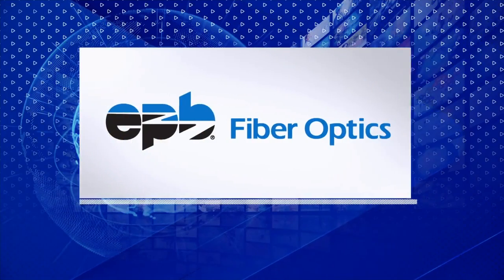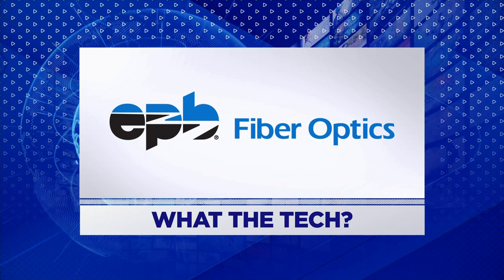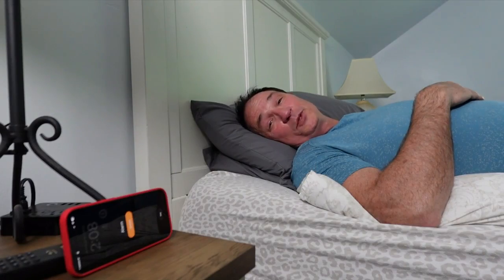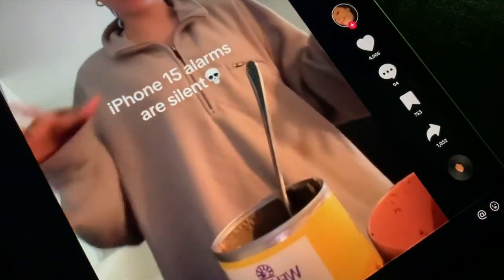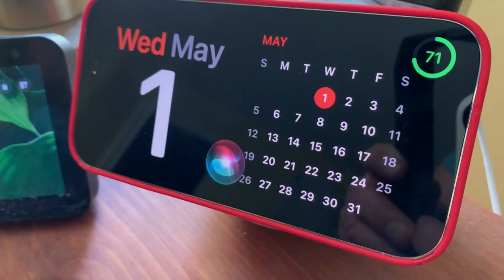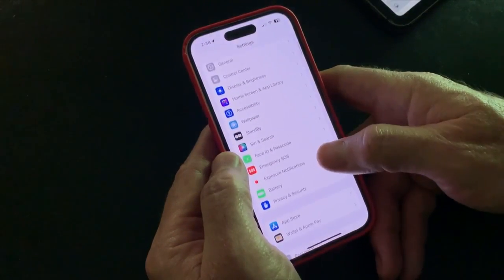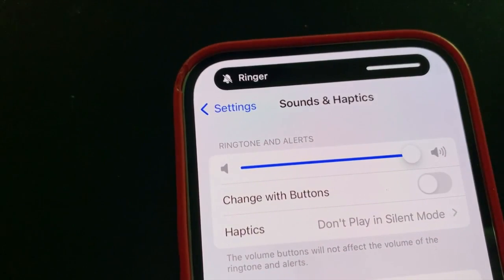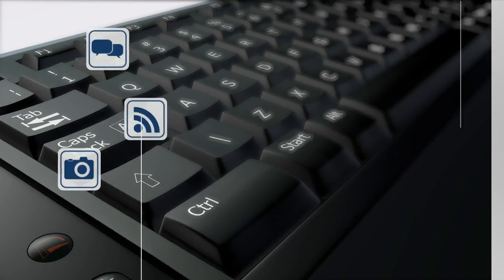WHAT THE TECH? iPhone alarm clock not working? Here is how to fix it.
Across the nation, many people are waking up late, groggy, and frustrated, not to the sound of their alarm but to the silence of a failed notification.